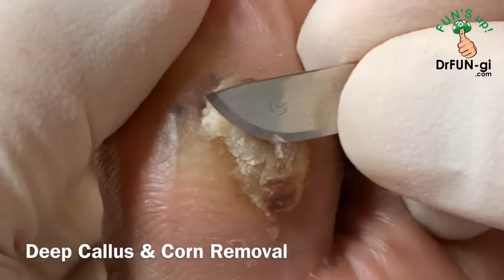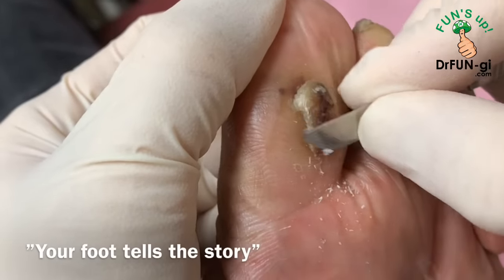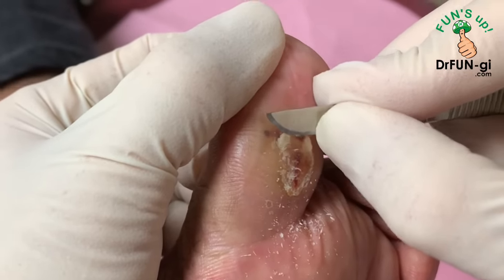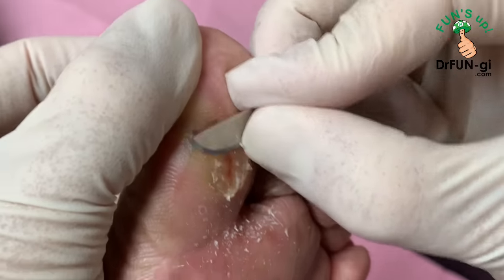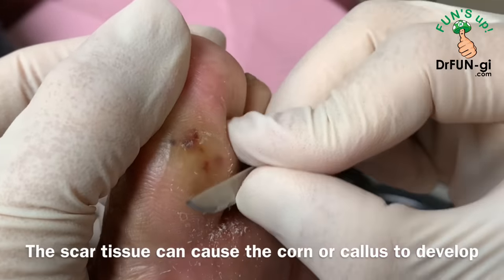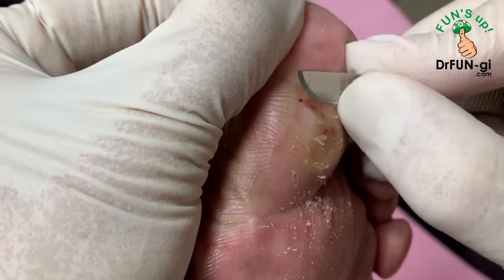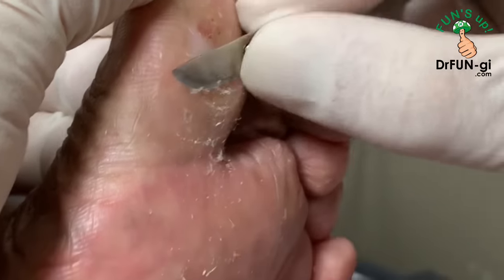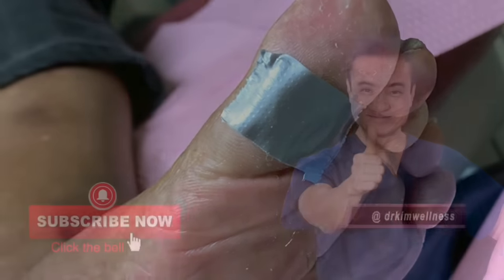GIANT! Deep-Deep Corn Removal!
Giant Deep-Deep Corn!

Here we have a patient who came in to see about her deep corns in her toes. In this case, her corns grew back! It came back from the scar tissue. To get treated, Dr. Kim used chemicals to burn the root to eliminate the problem. Duct Tape method was featured in a lot of medical articles. Duct tape prevents the area from growing by blocking the oxygen access.  All our patients who were using it healed fast.

- Soak your feet in Epsom salt
Epsom Salt eliminates toxins and swelling from the trauma site. It also contains magnesium which provides a relaxing, calming effect.
Soak your feet in Epsom salt (2 tablespoons per quart of warm water), botanicals or herbs for 15 minutes daily.
Botanicals can be added to a foot soak for more physical and mental benefits.
Herbal Soak: Mix warm water with five drops of juniper essential oil, three drops of rosemary essential oil, and two drops of lavender essential oil.
Check the length of your toenails and cut them when they are too long. Use a good nail clipper with a straight edge, cut straight across without trimming it too short and never rounded at the corners. Leave a bit of nail on the outside corner of the big toe to avoid an ingrown toenail. Follow the trim with a nail file or emery board to smooth the top of the nail down.

Ask us questions!

Experiencing ankle pain, heel pain, ingrown toenail or want to see us for a visit? Stop by we’re located in Long Beach, California!

Business Hours
Monday -Friday from 9 AM-12:30 PM and 2 PM-5:30 PM